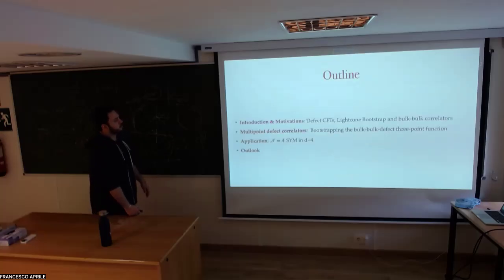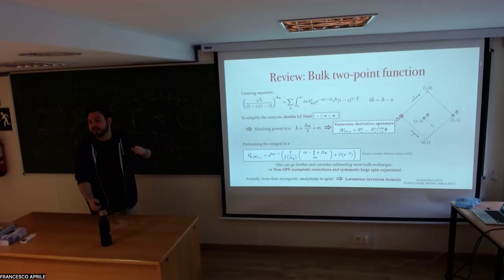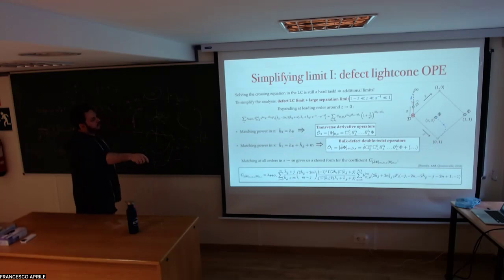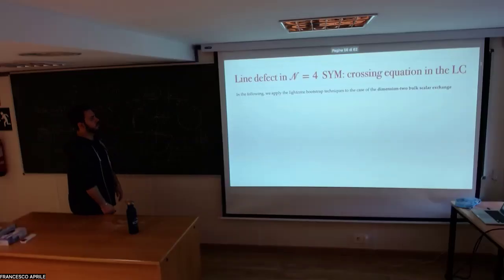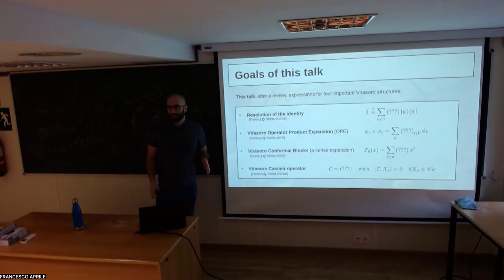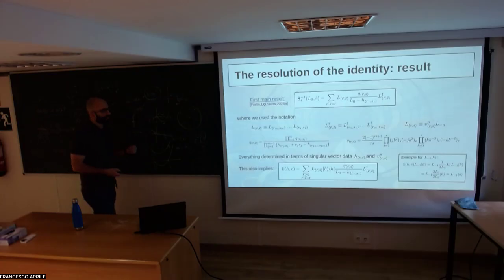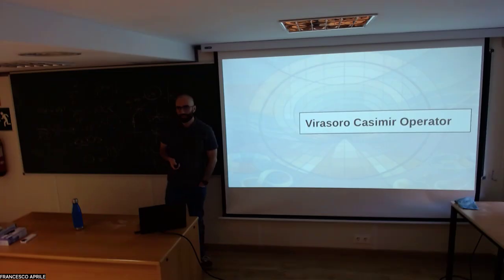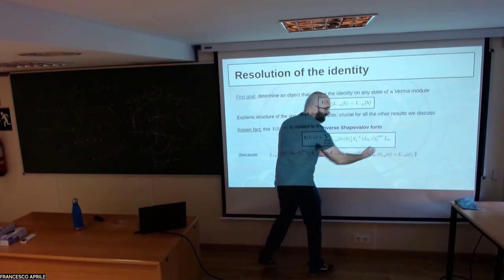Andrea Mattiello&Lorenzo Quintavalle seminars @ Non Perturbative Aspects of Quantum Field Theories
Talks by Andrea Mattiello and Lorenzo Quintavalle @ Non Perturbative Aspects of Quantum Field Theories from the HeI collaboration.